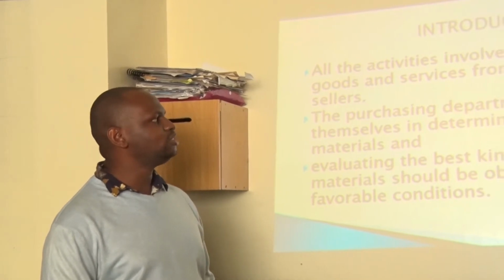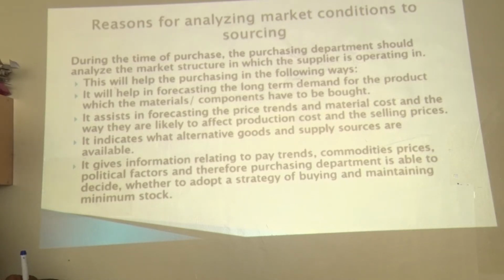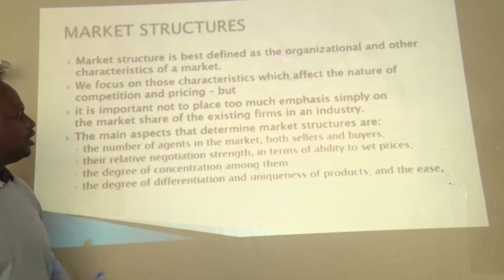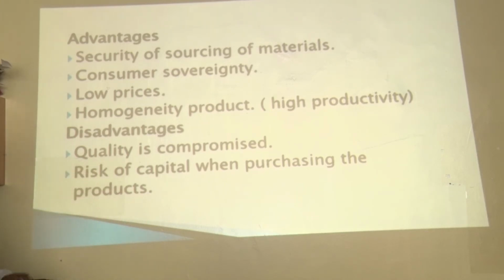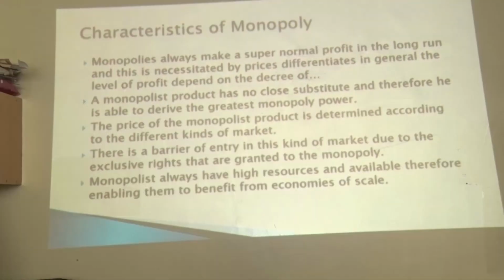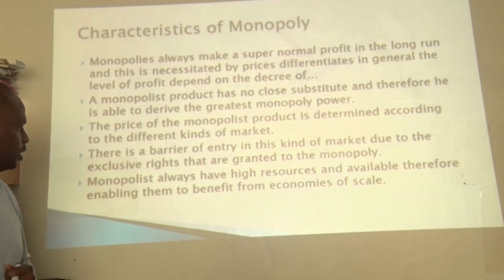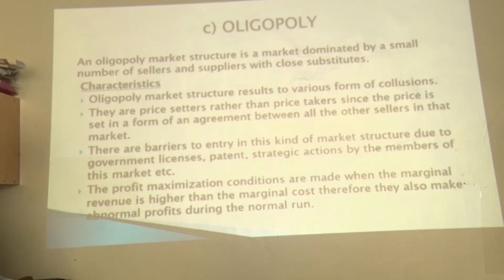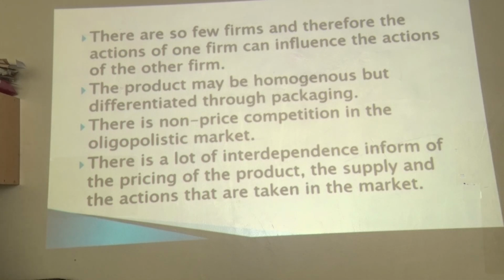Supplier and Market Behaviour